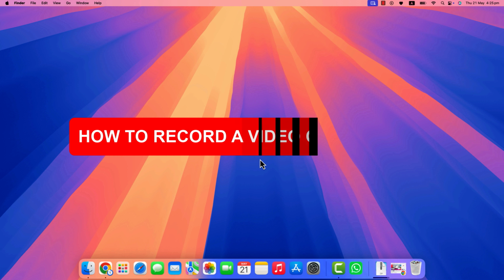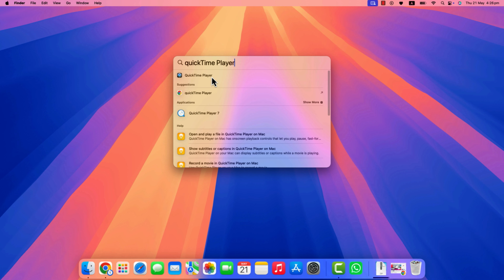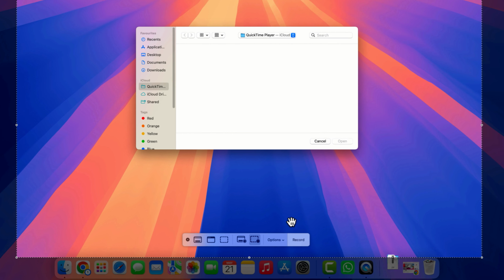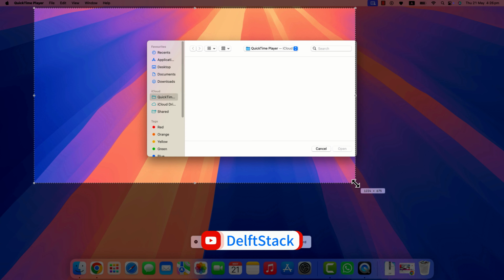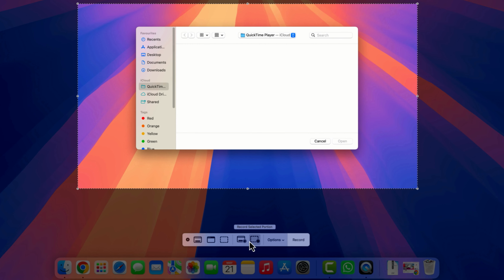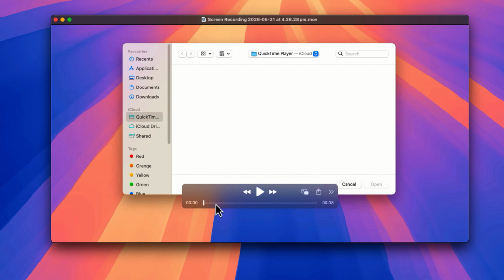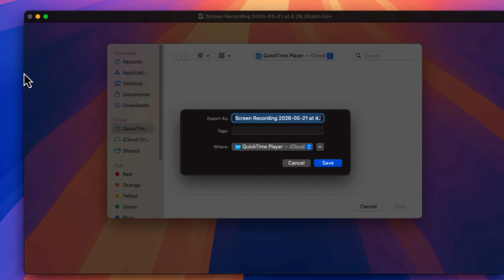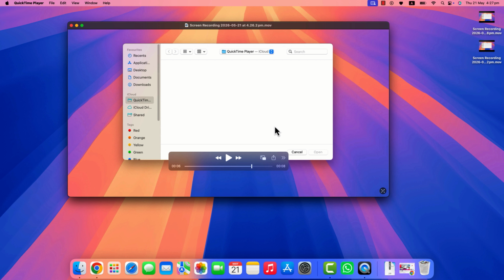Capture Your Screen Instantly! How to Record Video on Mac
Need to record an important online meeting, save a video streaming on your screen, or create a high-quality software tutorial on your Mac? Your MacBook comes equipped with incredible pre-installed recording tools that make capturing your screen effortless, eliminating the need to buy or download heavy third-party software! In this step-by-step guide, we will show you exactly how to launch the native QuickTime Player application, configure your capture settings, and start recording smooth video directly from your desktop in seconds!

🔹 What You'll Learn in This Video:

● Quick Application Launch: Using the Spotlight Search shortcut to locate and open QuickTime Player instantly from your desktop.
● Setting Up the Video Feed: Navigating to the primary menu bar to pull up a fresh Screen Recording interface.
● Customizing Recording Dimensions: Selecting your capture boundaries, choosing whether to record the entire display or a cropped window, and verifying options.
● Starting & Stopping Safely: Executing the live capture action and cleanly halting the clip from your upper menu bar.
● File Management & Exporting: Locating where macOS automatically stores your footage and manually changing your target directory paths.

📌 Timestamps

⏱ 00:00 - Introduction: Capturing HD Video on Your Mac Desktop
⏱ 00:06 - Launching Spotlight Search with Command + Space
⏱ 00:12 - Finding and Opening the Native QuickTime Player App
⏱ 00:16 - Opening the File Menu to Select "New Screen Recording"
⏱ 00:23 - Navigating the On-Screen Options and Capture Selection Modes
⏱ 00:36 - Adjusting Microphone Input and Storage Location Settings
⏱ 00:46 - Clicking the Record Button to Start Screen Capture
⏱ 00:52 - How to Properly Stop Your Active Video Recording
⏱ 00:56 - Accessing Automated File Saves and Reviewing Options
⏱ 01:06 - Summary and Smart File Exporting Tips

Mastering your Mac's native screen recording functions is a massive game-changer for digital productivity, remote work collaborations, and online learning. Instead of navigating clunky, ad-filled web software or paying for premium video applications, utilizing the pre-installed QuickTime utility ensures your capture runs smoothly without lagging your operating system. This easy, visually structured guide teaches you clean shortcuts that work perfectly across all modern MacBook Air, MacBook Pro, and iMac models!